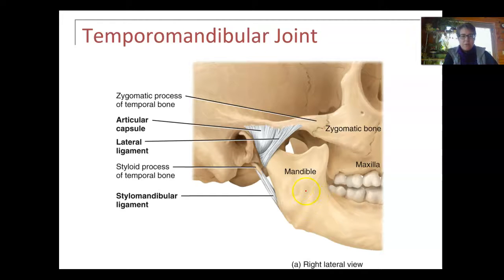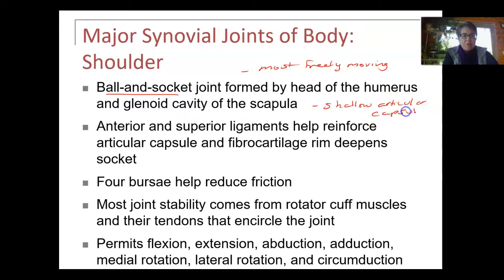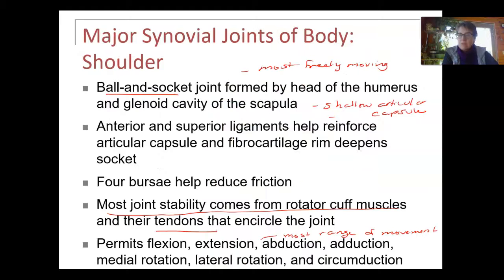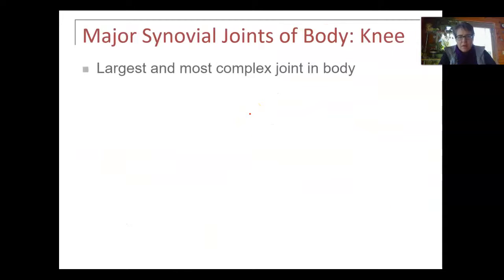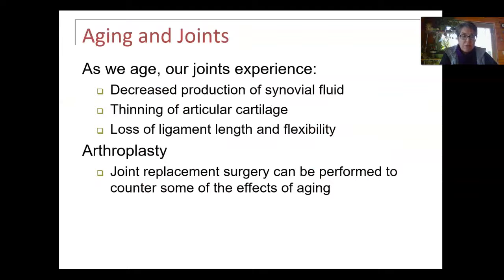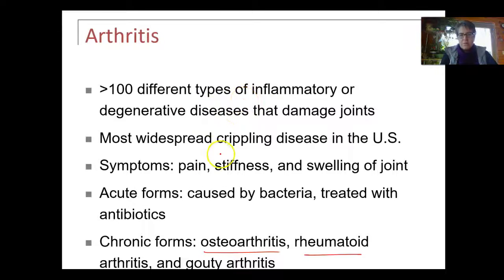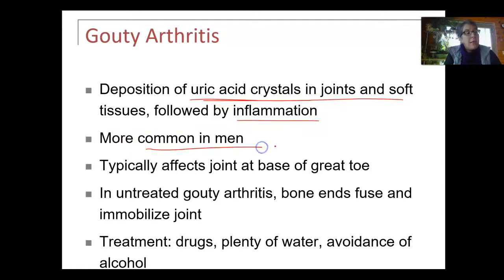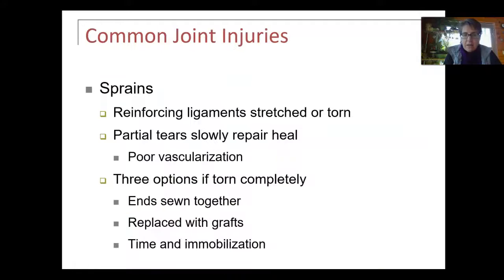Chapter 9 Lecture 3